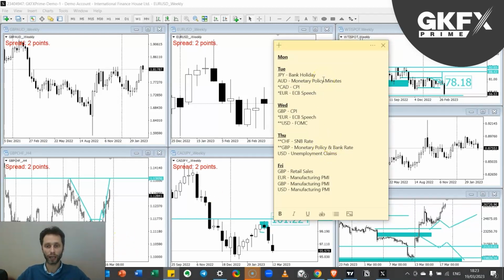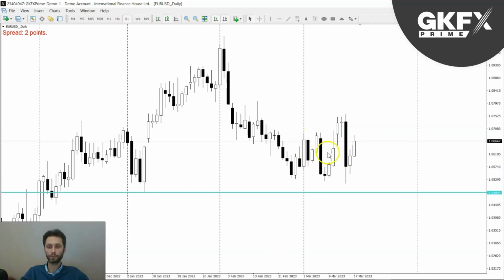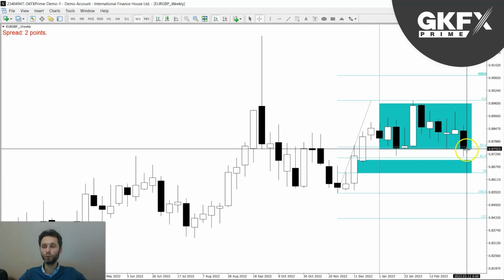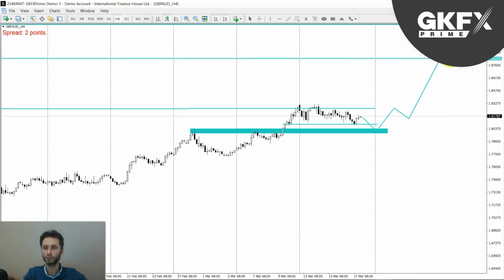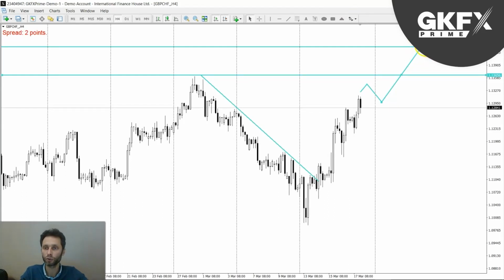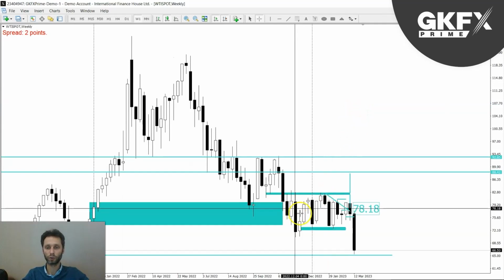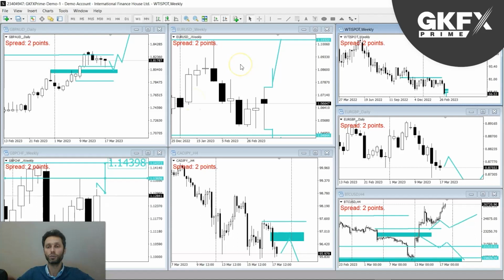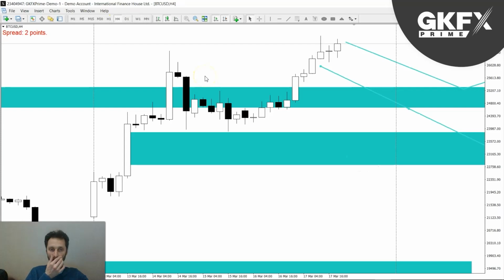CADJPY, GBPAUD, Bitcoin & more - FOREX WEEKLY WEBINAR